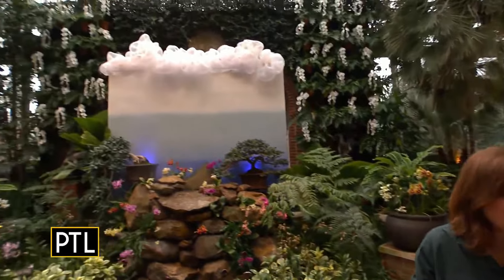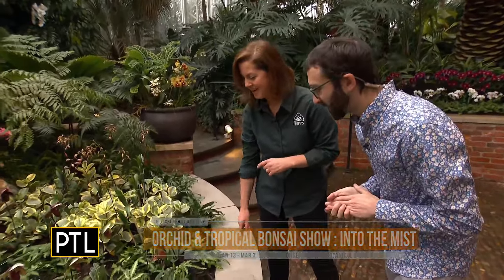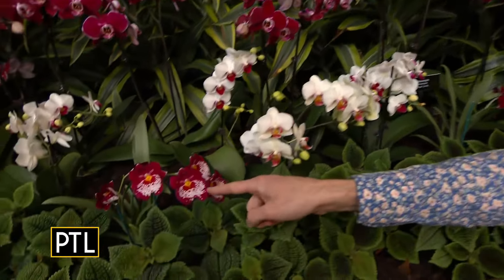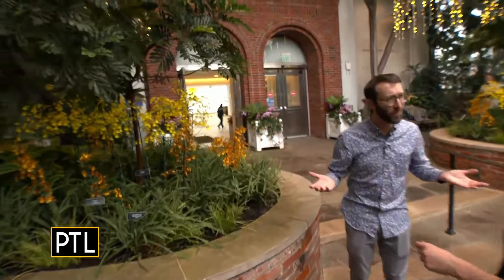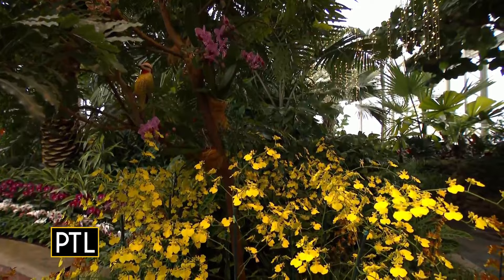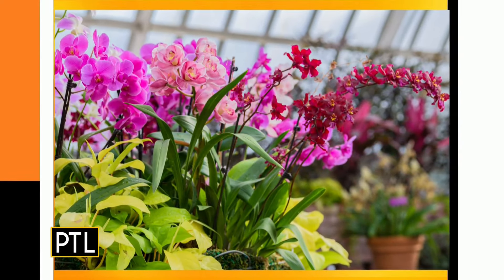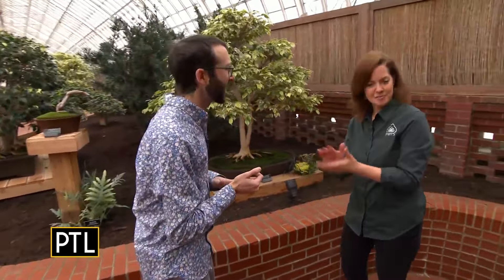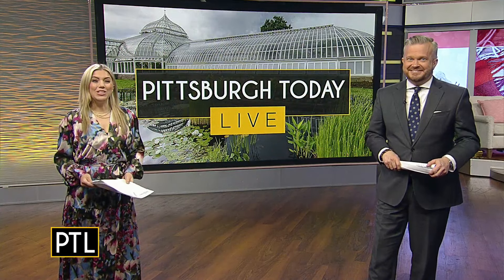Trading snowflakes for petal power at Phipps Conservatory & Botanical Gardens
Boaz was live at Phipps Conservatory and Botanical Gardens this morning checking out their tropical bonsai orchid show!